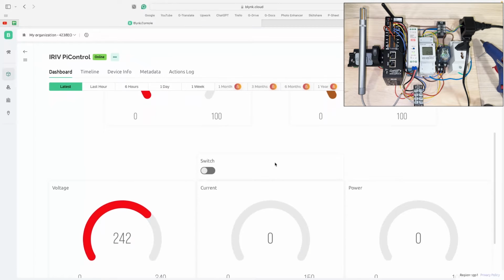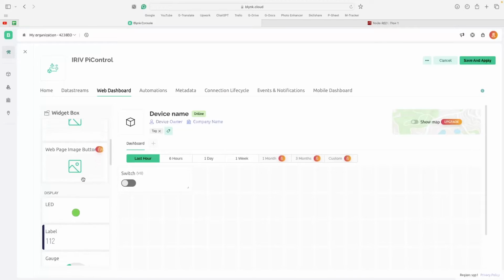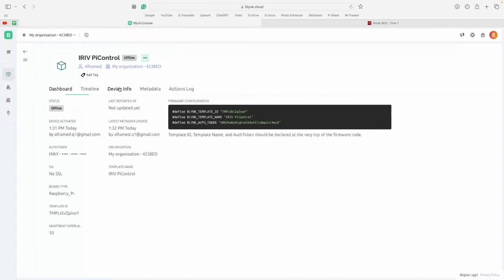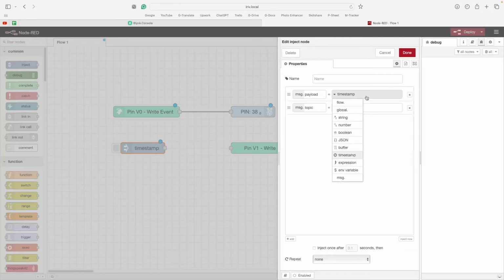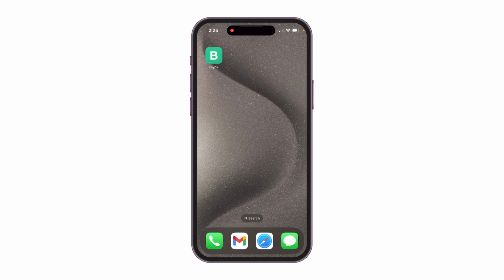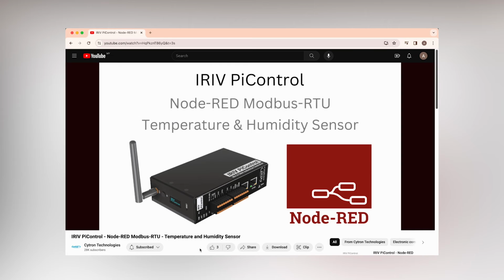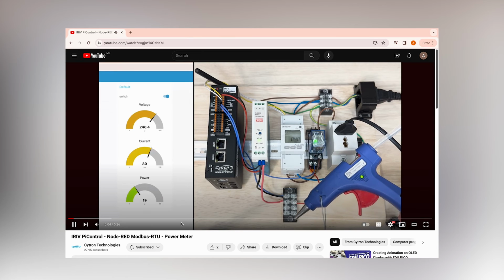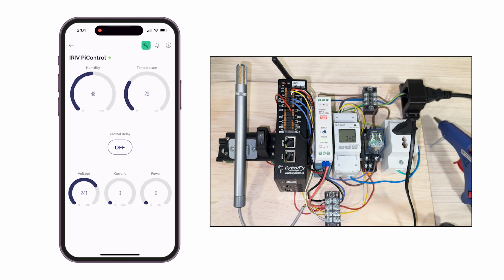IRIV PiControl - Control and Monitor Using Blynk With Node-RED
Hi and welcome back to another tutorial on using IRIV PiControl and Node-RED. In this tutorial, we will learn how to work with Blynk platform to control and monitor data on IRIV.